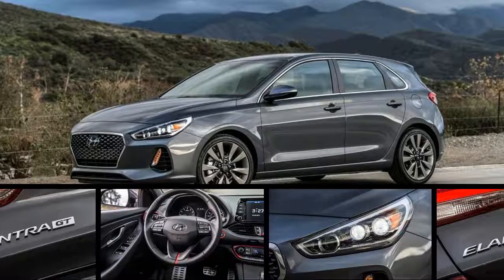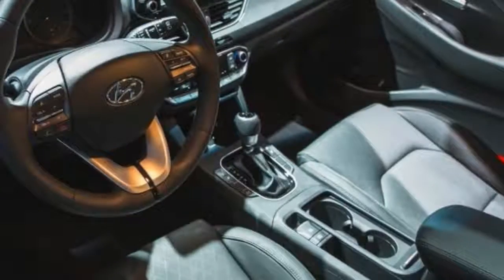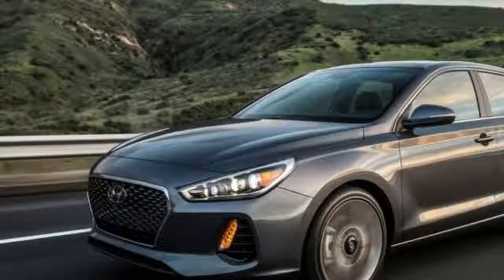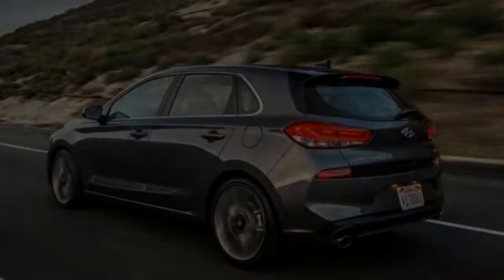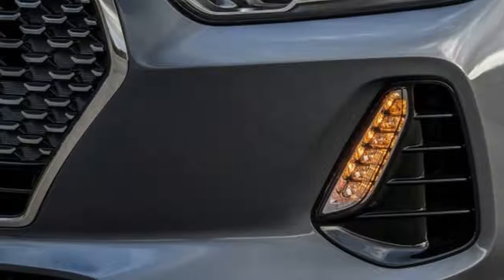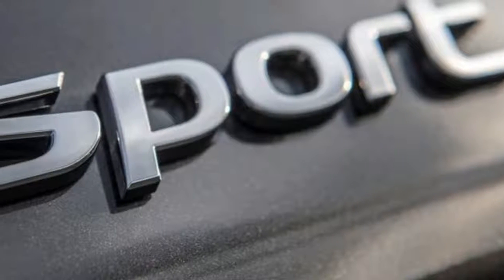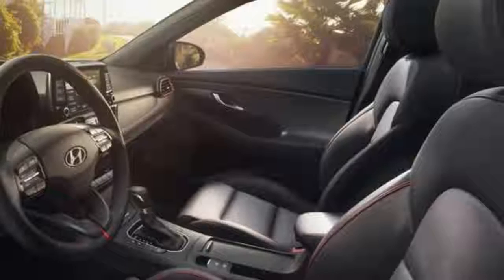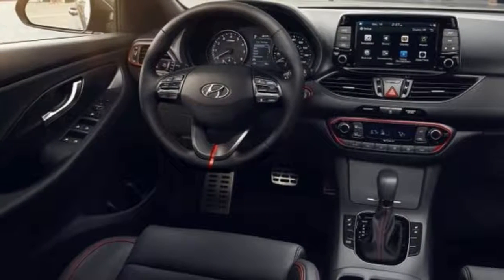2018 Hyundai Elantra Gt - 2018 Hyundai Elantra Gt Hatchback Review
2018 Hyundai Elantra Gt - 2018 Hyundai Elantra Gt Hatchback Review
2018 Hyundai Elantra Gt - 2018 Hyundai Elantra Gt Hatchback Review , The Elantra GT's base 4cyl displaces 2. 0 lt, like the sedan's standard engine, but different fine tuning ends in 162 horsepower vs the sedan's 147. The two six-speed manual and 6 spedd computerized transmissions are offered with this naturally equiped engine. Things drive more moreattract interesting in the Elantra GRAND TOURING Sport, which packs the Elantra Sport sedan's turbo charged 1. 6-liter four making 201 horses and 195 lb-ft of torque. Right here, too, a six-speed manual comes standard, while the optional computerized is a seven-speed dual-clutch unit. All Elantras are front-wheel drive.

Because in the Sport four door, the GT Sport trades out the standard torsion-beam rear suspension for an independent multilink setup. Eighteen-inch wheels and bigger brake systems round out the changes to the performance-oriented model.

Regardless of the cut level, the Elantra GT's interior looks upscale and sensibly laid out, with a dashboard design visibly different from the sedan's. An 8. 0-inch screen comes standard and offers Apple CarPlay and Android Auto functionality along with an latest version of Hyundai's Blue Website link infotainment software.

As with any hatchback, cargo-carrying usefulness is a crucial account. The Elantra GT's valuables hold boasts 25 cu feet of space, which is between the Golf's 23 and the Social hatchback's 26. With the 60/40 split rear chairs folded, the Elantra provides 55 cuft of space, beating out both of those rivals (the Honda provides 46, as the Tennis has 53).

The 2018 Elantra GT will reach dealerships this summer which is likely to be listed starting around $20, 1000. That's above the Elantra sedan's $17, 985 foundation price, however the GT will try to justify the higher price featuring an improved reality and style.

2018 Hyundai Elantra Gt - 2018 Hyundai Elantra Gt Hatchback Review